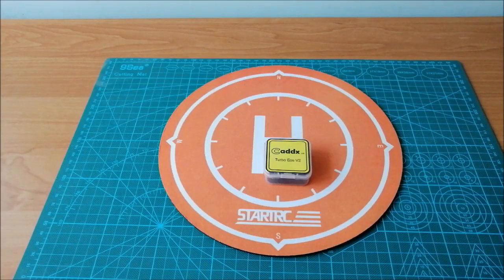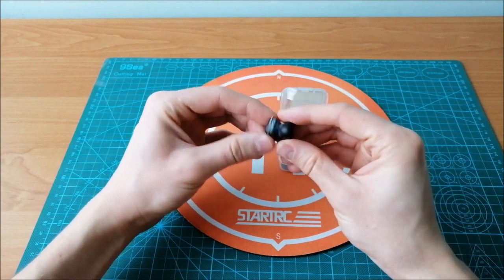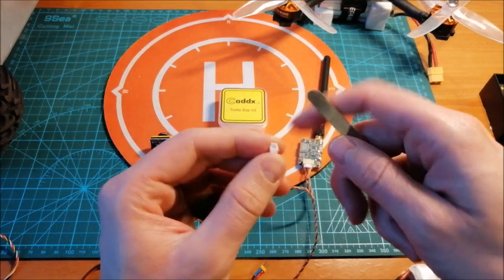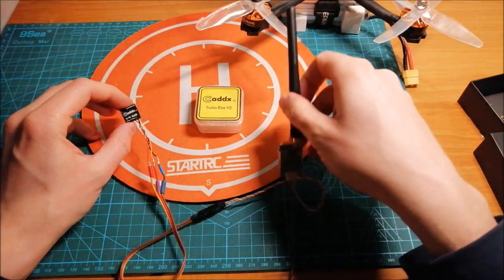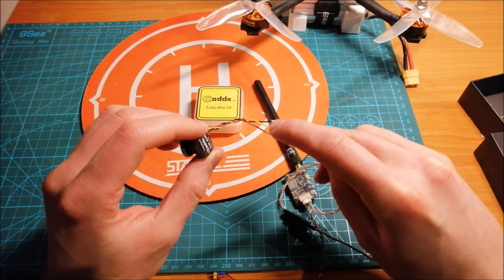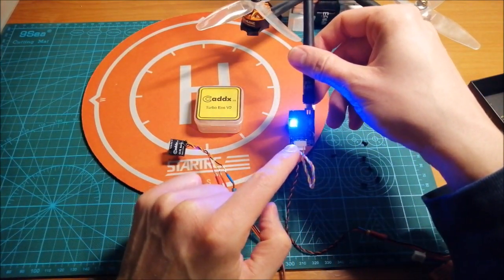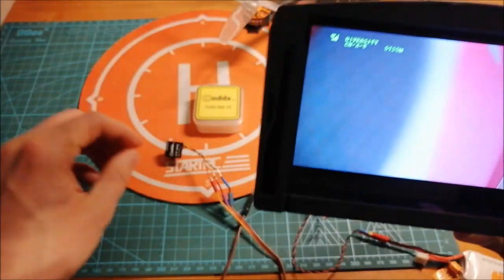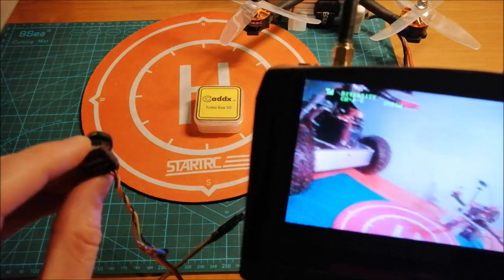Caddx Turbo Eos V2 fpv camera - unboxing and first run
In this video I'll show you step by step how to connect the Caddx Turbo Eos V2 fpv camera and get preview from it. Electronic components
1. Caddx Turbo Eos V2 camera, 1200 TVL, 160 degree

2. FPV 5.8 GHz Transmitter

3. FPV EV800D Goggles